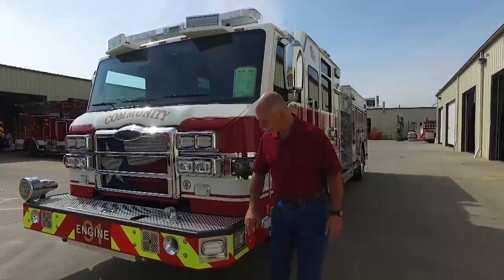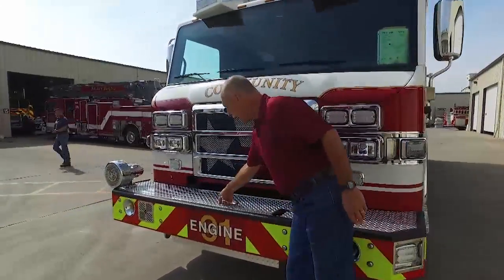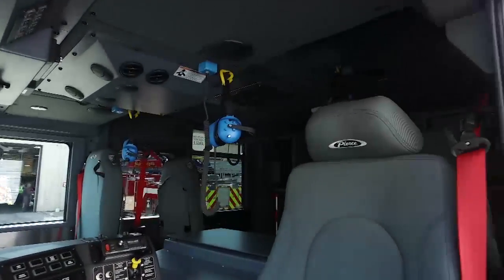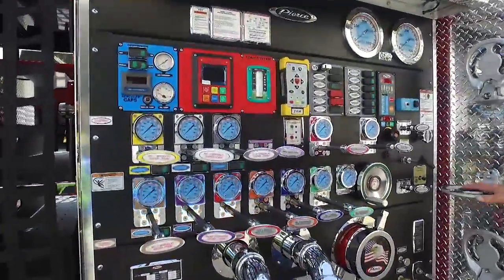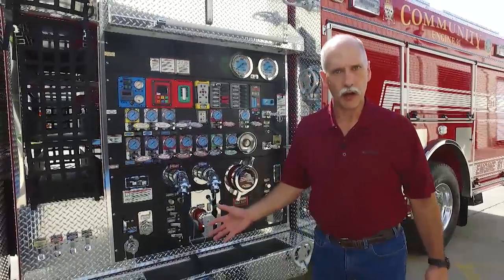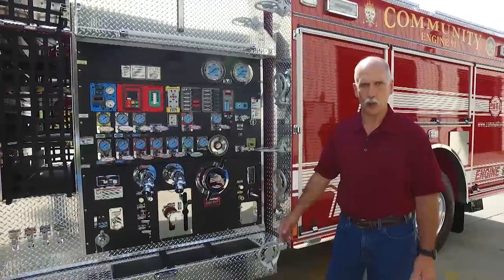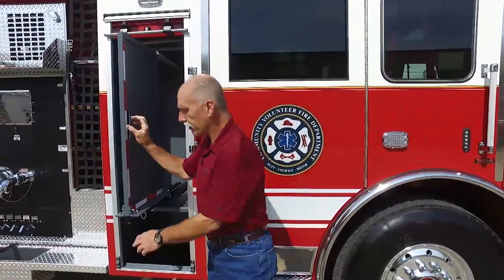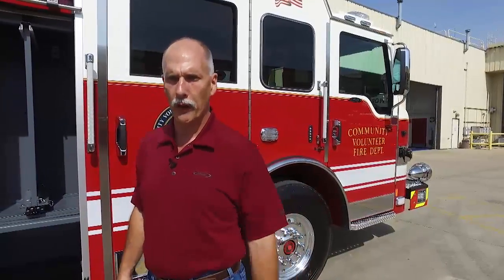Community V.F.D., TX – Velocity® Pumper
With the health and safety of firefighter’s in mind, the Community Volunteer Fire Department removed the air packs from inside of the cab and designed two external access cab compartments with slide-out trays to mount air packs to. This Velocity Pumper also has a built-in drawer system for adapters, a sleek and narrow tailboard, and a Mach 8 110V RV air conditioning unit to beat the heat in the Houston area.

Chassis:
· Velocity® chassis
· Front Axle: TAK-4® Independent Suspension, 22,800 lb
· Rear Axle: Meritor RS26-185, 27,000 lb
· GVW Rating: 49,800 lb
· Frame Rails: 13.38”
· Engine: DD13, 505 hp
· Transmission: Allison 5th Gen, 4000 EVS
· Wheelbase: 236”
· Overall Height: 10’ – 9”
· Overall Length: 35’ – 7”

Body:
· Aluminum body
· Tank: 750 gallons
· Pump: Waterous, 2,000 gpm, single stage
· Foam System: Husky™ 12
· Hercules™ CAFS, 140 CFM
· 10kW Harrison Hydraulic generator